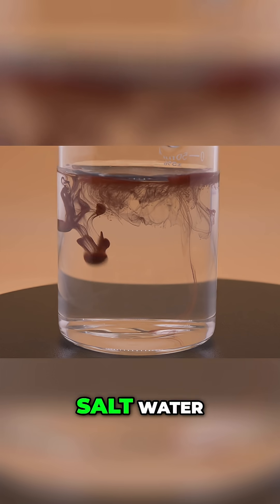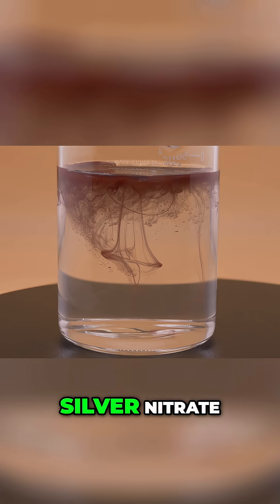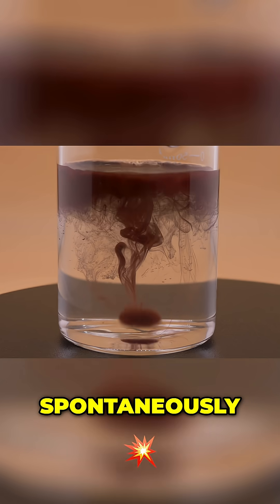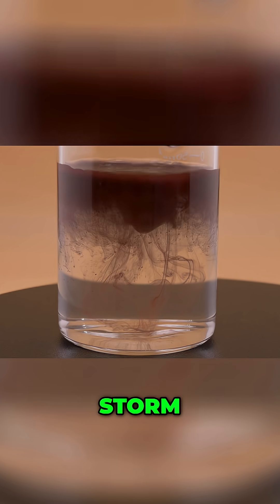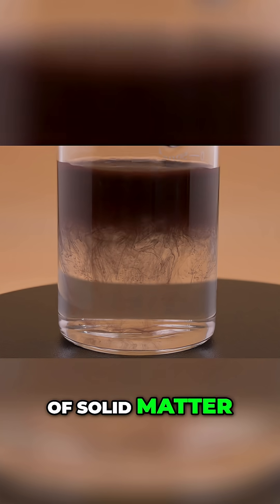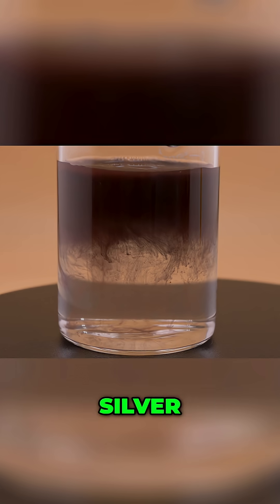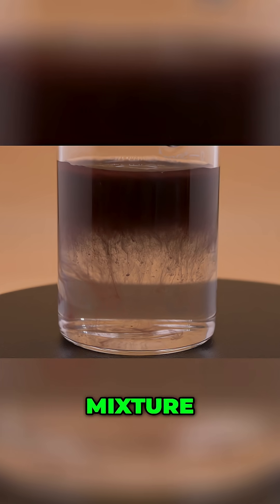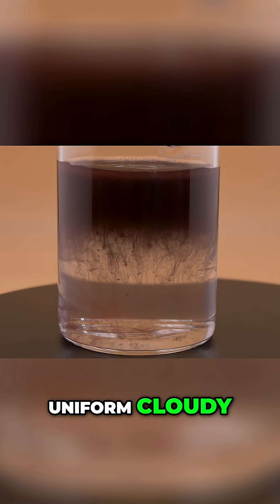Stunning Chemistry: Watch Liquids Transform Instantly!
Witness a mesmerizing chemical reaction! Saltwater transforms into a stunning spectacle as orange potassium dichromate meets clear silver nitrate. A solid 'erupts' in a burst of brick-red, swirling like a storm. Pure chaos, pure beauty.